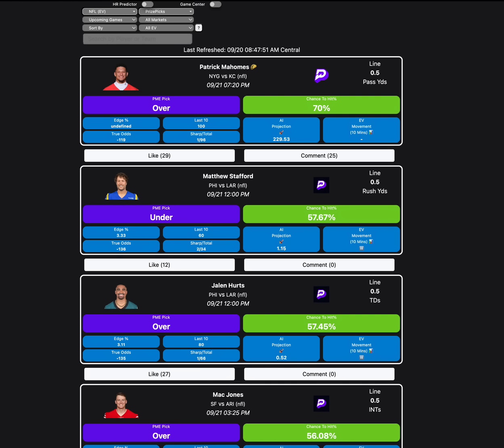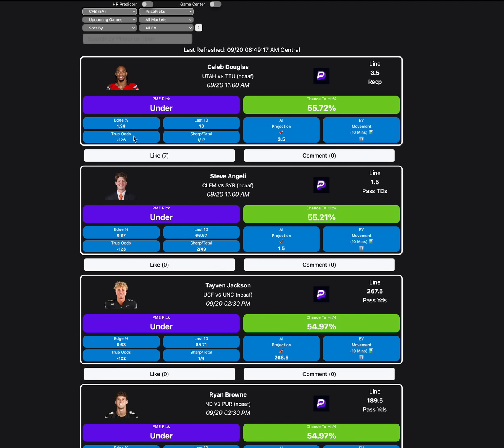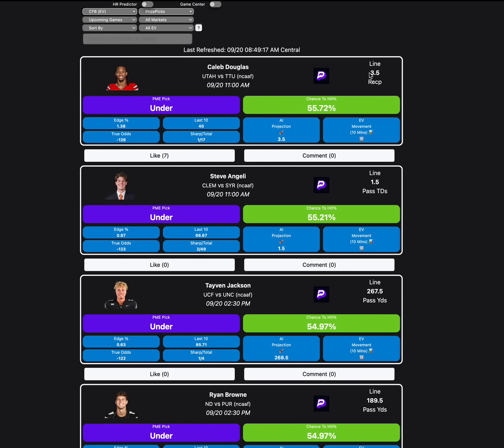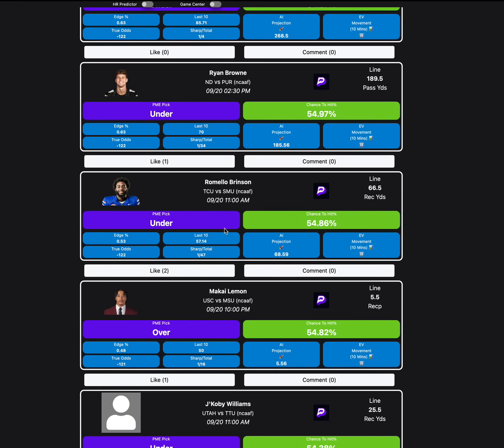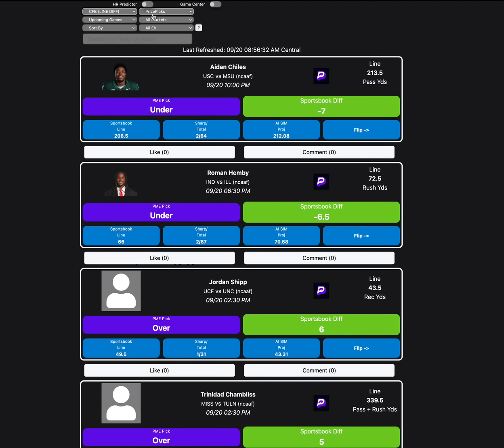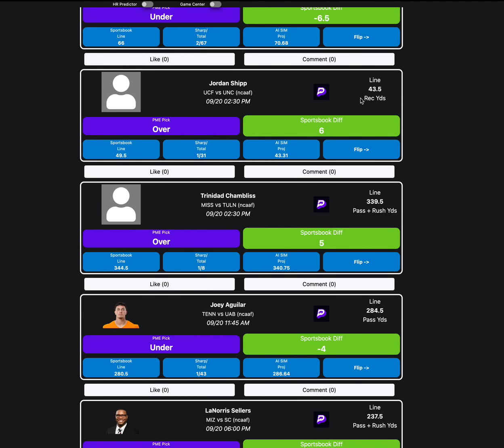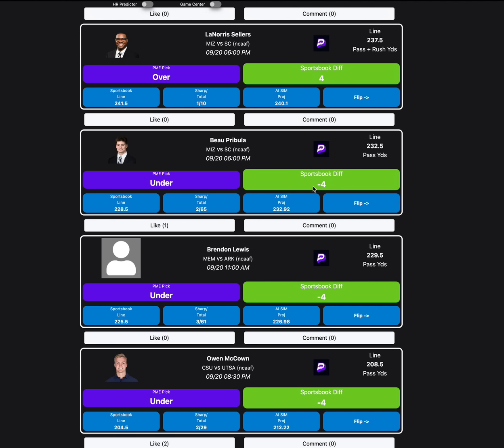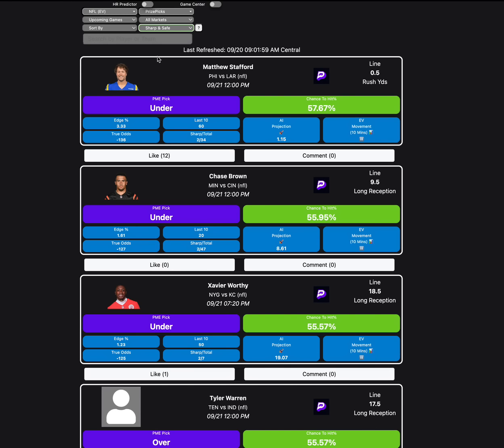FREE CFB PRIZEPICKS – WEEK 4 LOCKS! - SATURDAY 9/20 🔥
📌 PrizePicks College Football Picks for Saturday 9/20!
Today we’re breaking down the top college football player props and PrizePicks plays you don’t want to miss. Whether you’re new to PrizePicks or a seasoned bettor, these picks are backed by data and made to give you the edge.

🔥 In this video:

Best PrizePicks College Football picks for 9/20

Player prop insights and key matchups

How to maximize value with smart picks

Free expert breakdowns for today’s slate

Turn on the 🔔 so you never miss a pick!

🚀 Get More Picks & Tools:
– the ultimate PrizePicks optimizer and +EV betting tool trusted by sharp bettors daily.